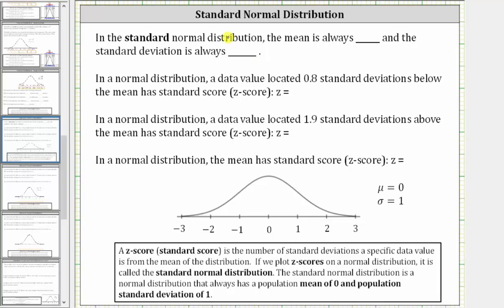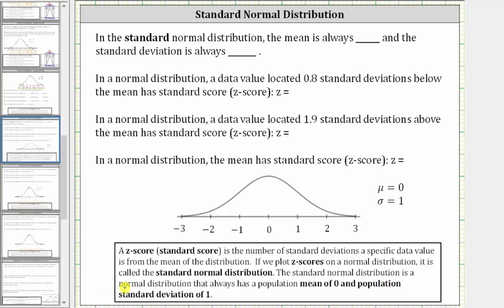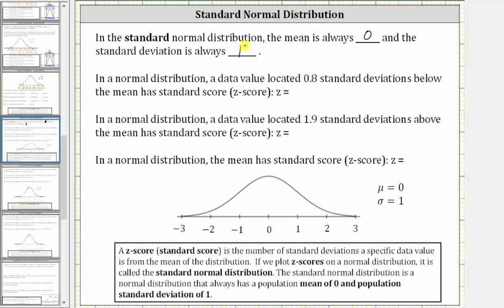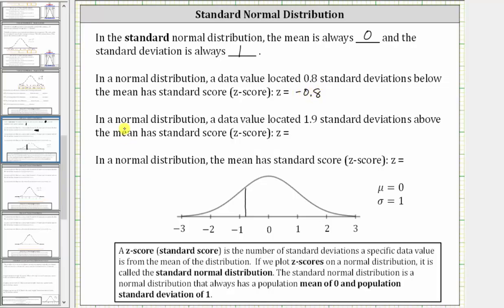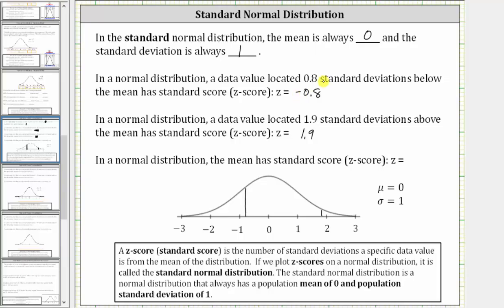Standard Normal Distribution: Relate Standard Deviation to Z-scores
This video relates standard deviations to z-scores.